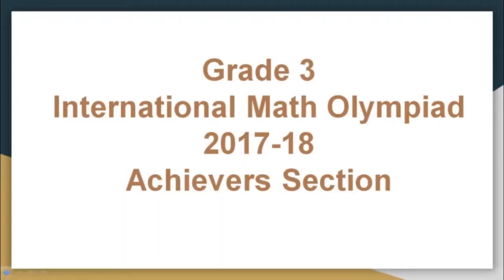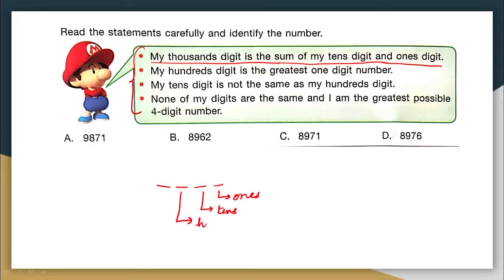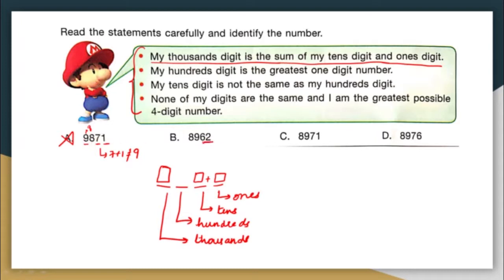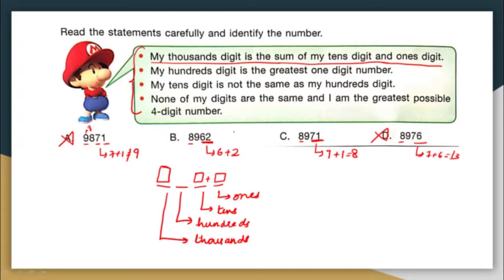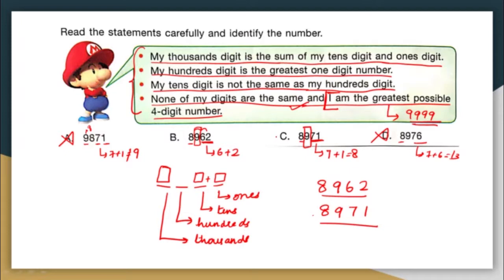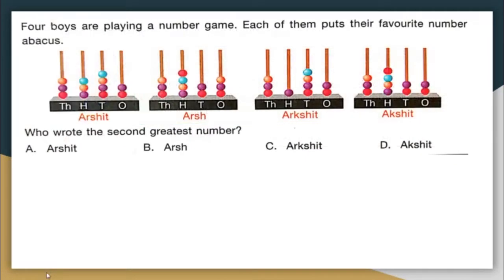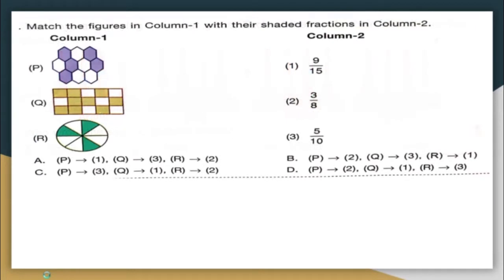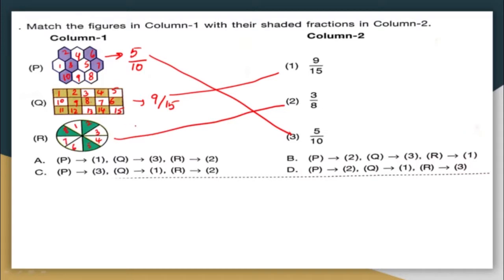Maths Olympiad question paper- Grade 3- Achievers section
In this video we will solve questions that were asked for standard 3 from the
Achievers section in International Mathematics Olympiad 2017-18.
Watch the video to understand how to solve the various question types that you can expect from the Achievers section in Olympiads and how to approach these questions. This is useful for other competitive exams as well
In this video we will solve questions that were asked for standard 3 from the mathematical reasoning section for International Maths Olympiad 2016-17
Watch the video to understand how to solve the various question types that you can expect from mathematical reasoning section in Olympiads
IMO Work book Class 3
IMO last year question papers class 3

To get your foundation in Maths strong, You can check out this book for class 3